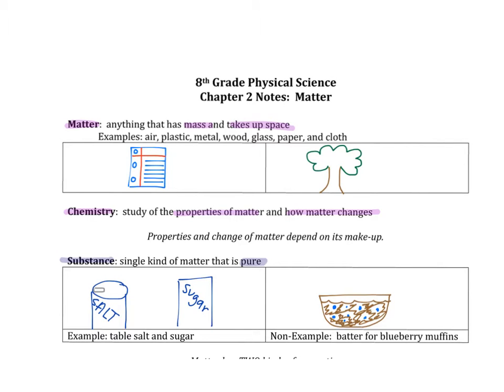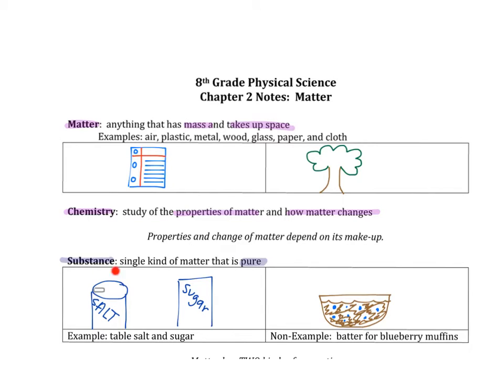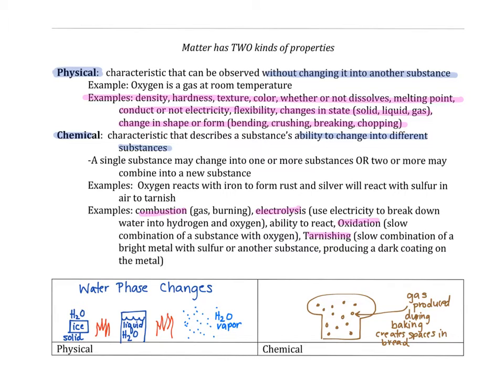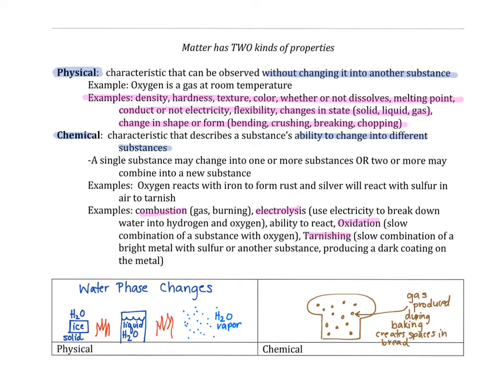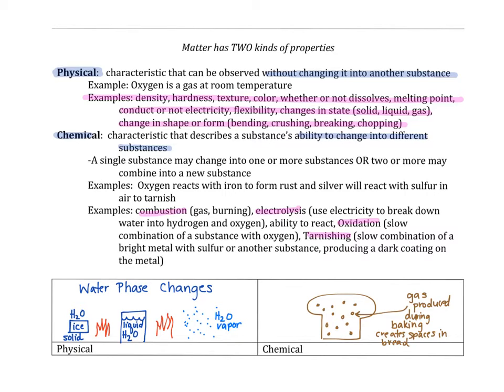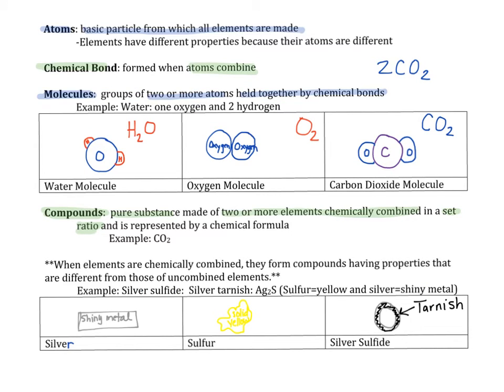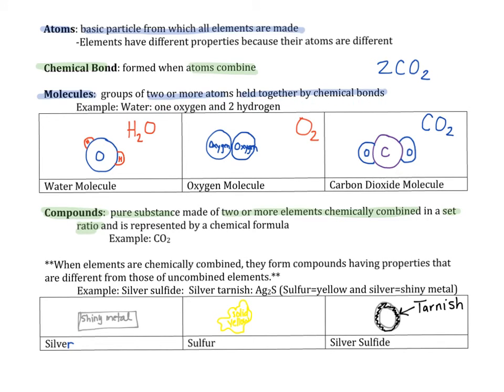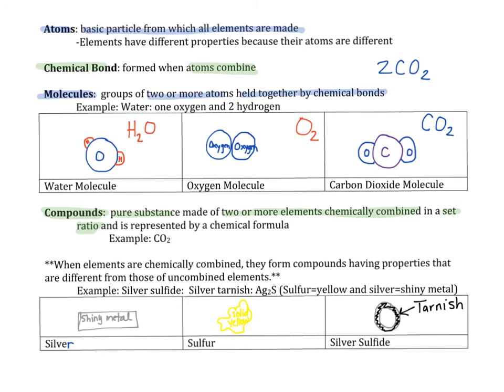8th Grade 2-1